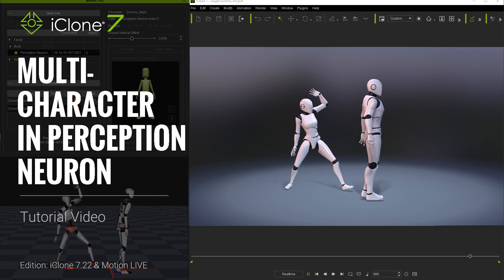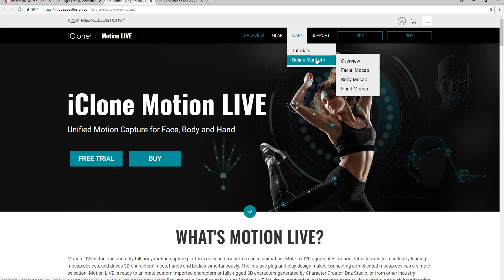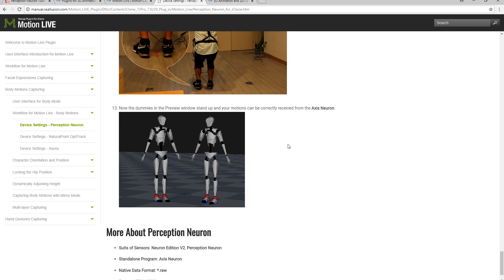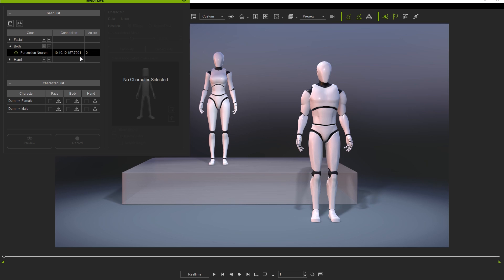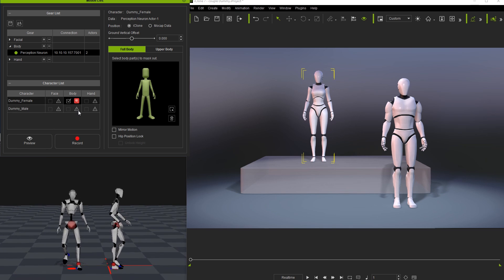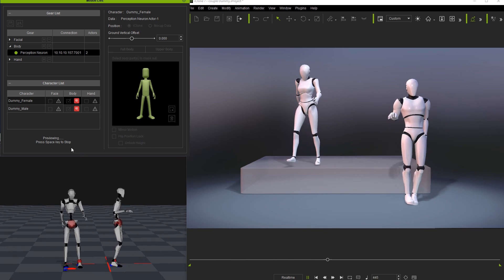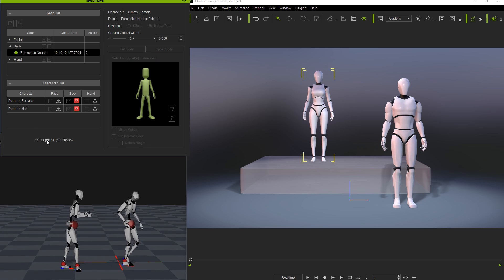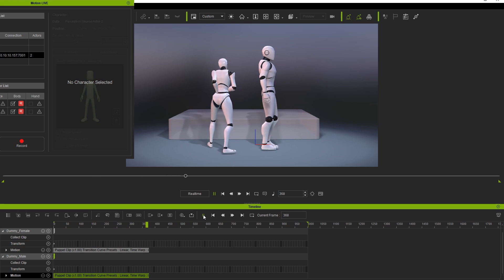iClone 7.22 Tutorial - Motion LIVE: Multi-Character in Perception Neuron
Motion LIVE is the one-and-only full body motion capturing platform designed for performance animation, and aggregated motion data streams from industry-leading mocap devices, while allowing users to simultaneously capture 3D character faces, hands and bodies.

In this video, you'll get a brief introduction on how you can stream the live data from two separate Perception Neuron capture devices into iClone's Motion LIVE plug-in simultaneously.

0:24 Perception Neuron Settings & Calibration
1:58 Operating in iClone